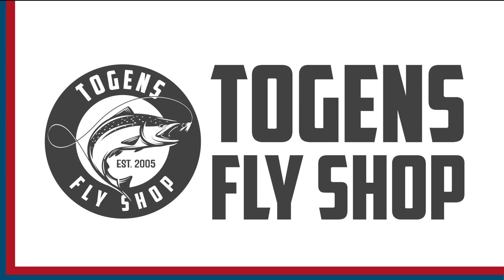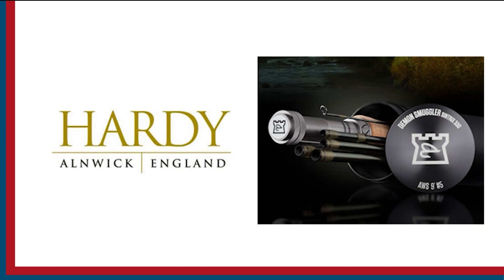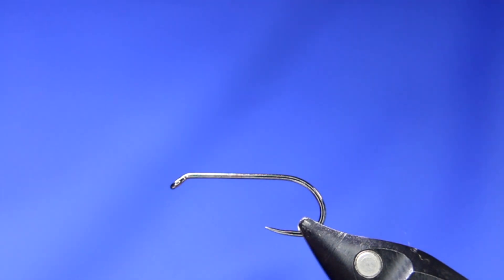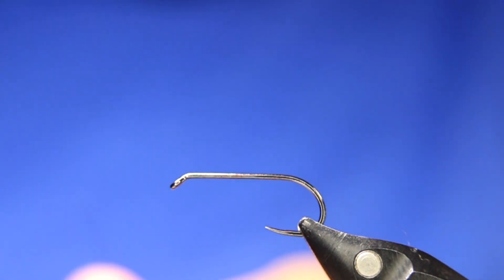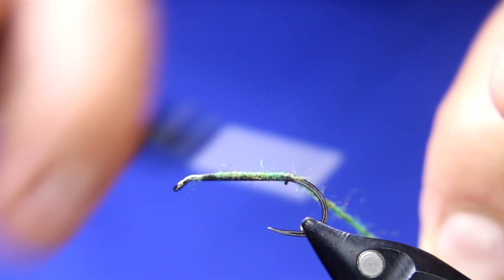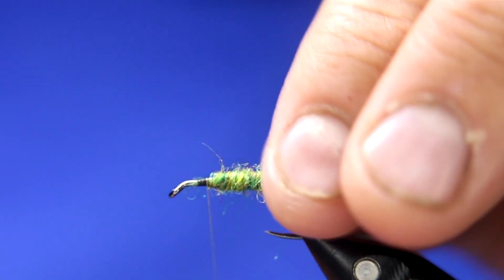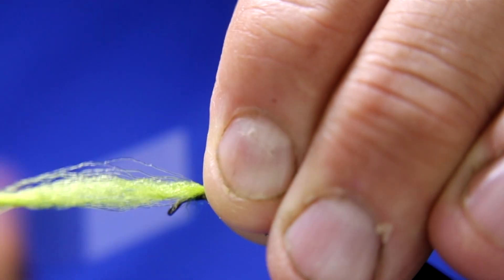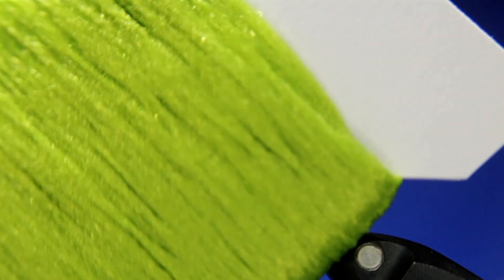FLY FISHING: THE DIRTY DRY SEDGE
Rick Passek, the Fly Fishing Fanatic, ties an excellent Sedge Pattern that is a killer when caddis/sedge are active.

Hook: Hends BL 724 Size 10
Thread: 8/0 Black
Body: Olive Dirty Bug Yarn
Wing: Chartreuse Poly Yarn
Over Wing: Picric Dyed Roe Deer
Thorax: Olive Dirty Bug Yarn
Hackle: Coachman Brown Neck